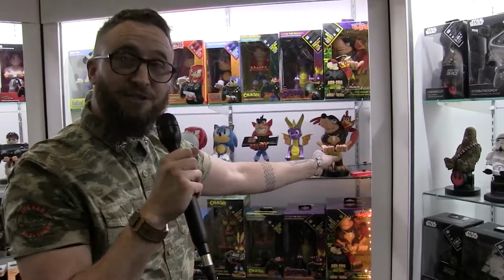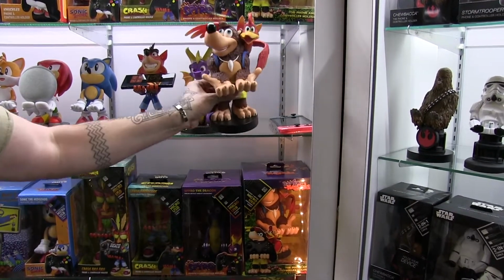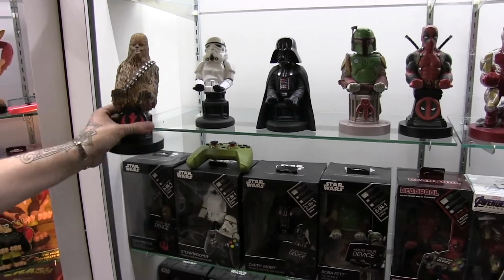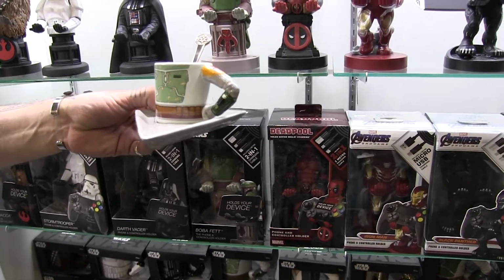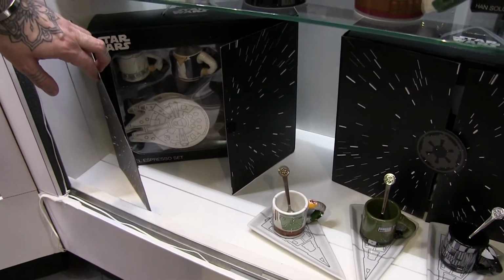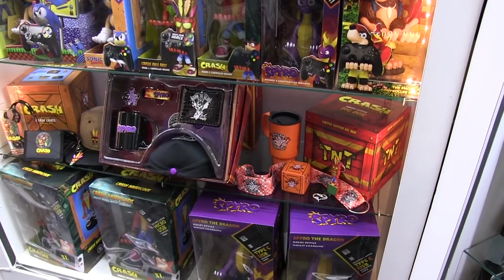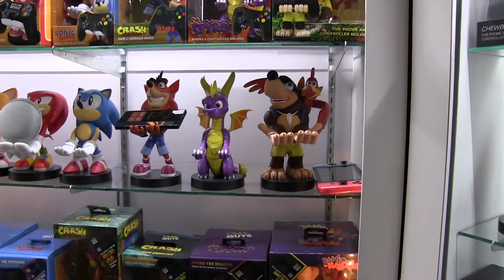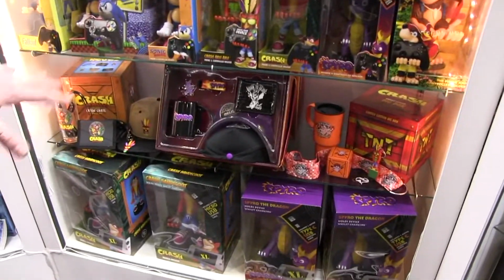My Toy Fair walk through with Ben Beattie from EXG at ToyFair 2020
Ben showing the new products,from his company at ToyFair 2020.